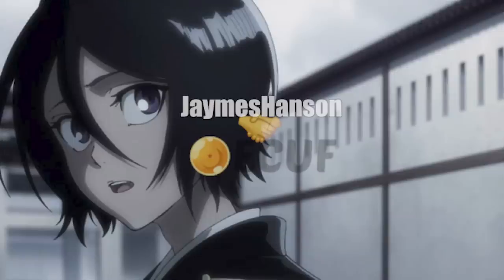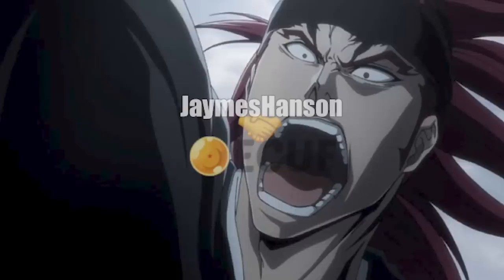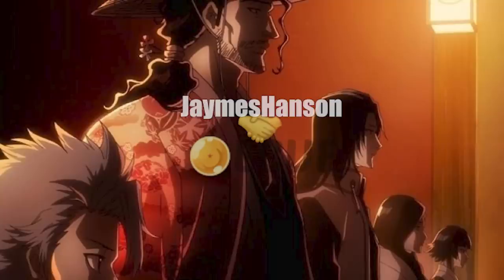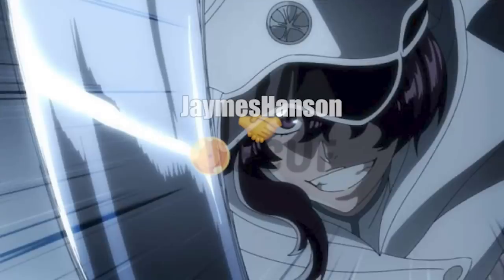BLEACH: Thousand Year Blood War Arc Trailer 2 Confirmed - Early Screenshots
THESE LOOK INSANE!
For the help to getting these assets

- Bleach Analysis
- Bleach Discussions
- Bleach Leaks & Spoilers
- Bleach News & Exclusives
- Bleach Brave Souls
- Bleach TYBW Reactions
- Bleach Anime Episode Reviews
- Burn the Witch Reviews
- Burn The Witch Discussions
- Burn the Witch News

SOCIALS